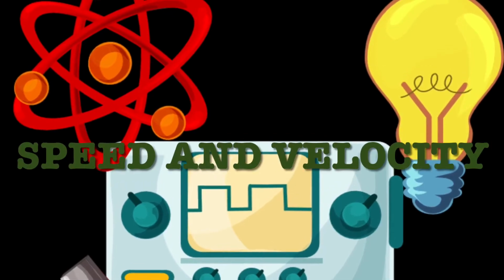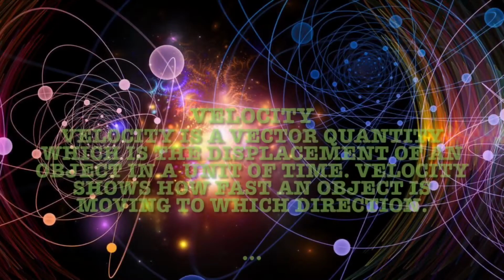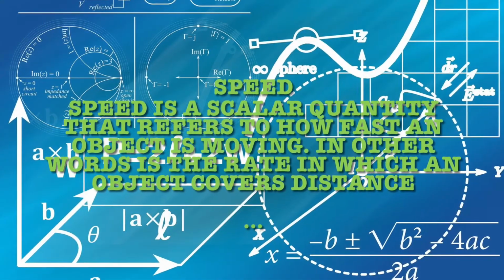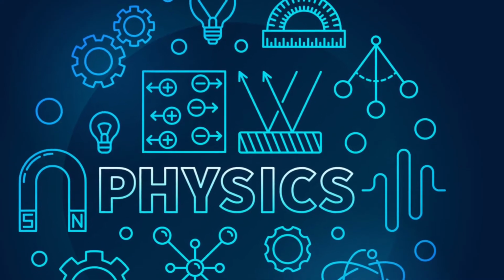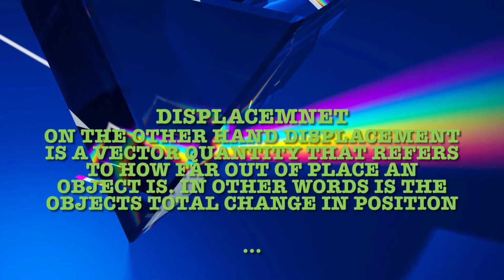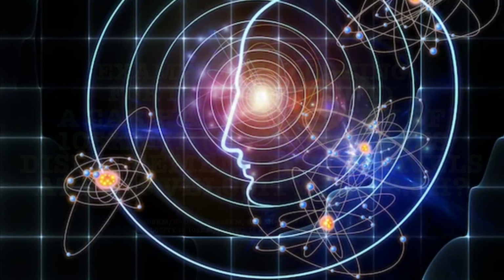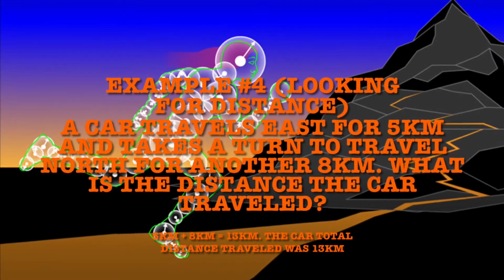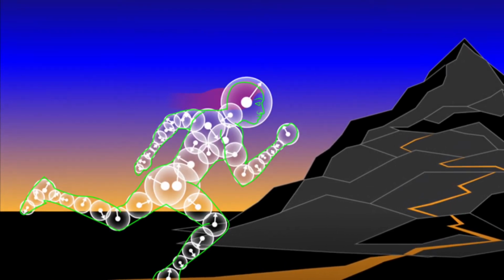4th hour physics